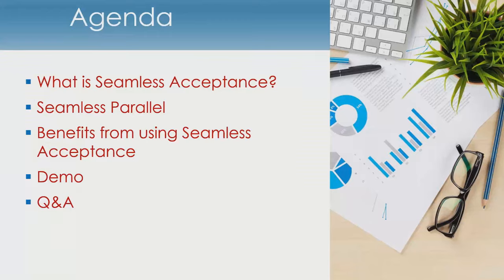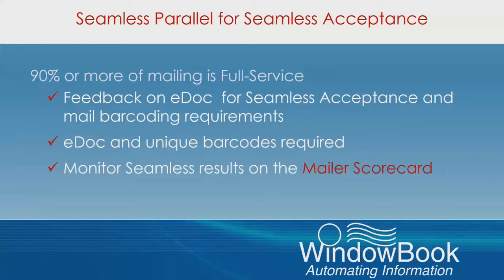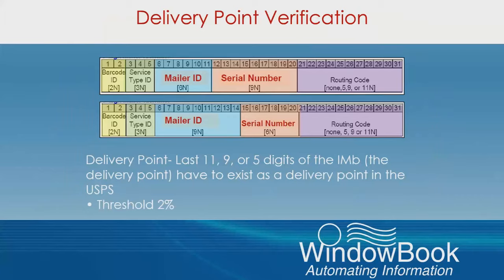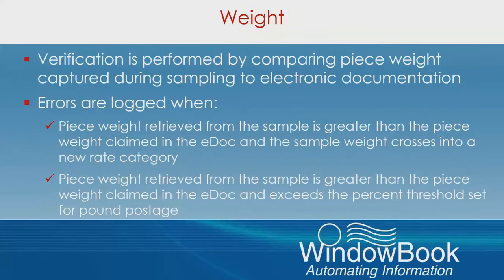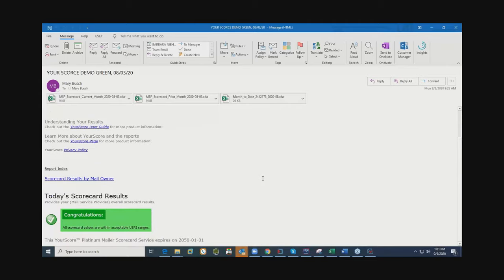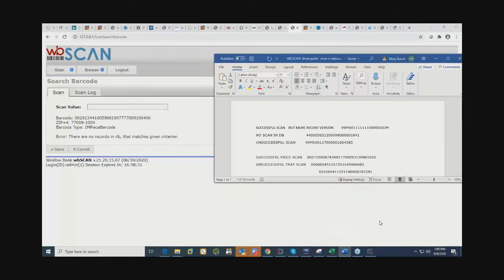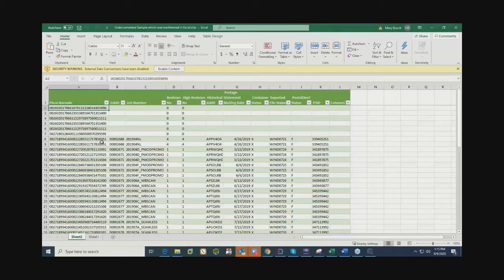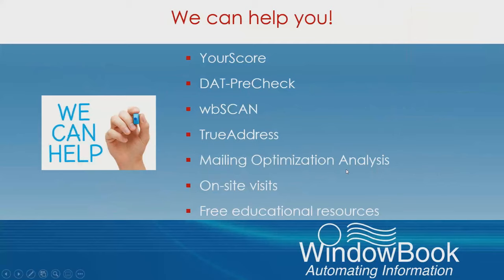Understand the Basics of Seamless Acceptance for your Business and Mailing Operation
In this video, we’ll go over how you can avoid expensive costs for your business when it comes to mailing in high volumes. We'll help introduce the concept of Seamless Acceptance which is becoming a mandatory requirement by the Postal Service in 2021.

Also did you know that the USPS has proposed an incentive for Seamless Acceptance mailings? Since there is now a potential for a postage discount for participation. We'll explain why the USPS implemented this program, and what is in it for you as a mailer. Seamless Acceptance is designed to help streamline and automate acceptance, verification, payment and induction of business mailings performed during postal processing of the mail. There are great benefits for mailers, most important the ability to control the mailing date without regard to availability of postal acceptance staff. And now there is the added financial incentive proposed by the USPS.

Join us and get an overview of Seamless Acceptance, the requirements for participation, some best practices and the benefits of using the system.

We strongly encourage you to schedule a Mailing Optimization Analysis to try out and see for yourself how our solutions can improve your business operations to avoid getting a high postal bill. So you can focus on growth and maintaining productivity. Our specialists can walk you through and provide a great demo: